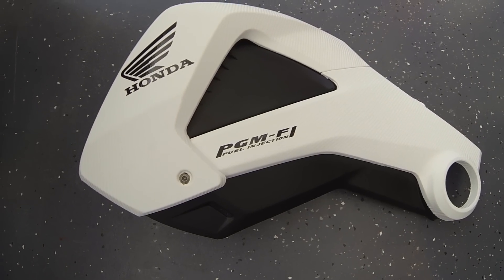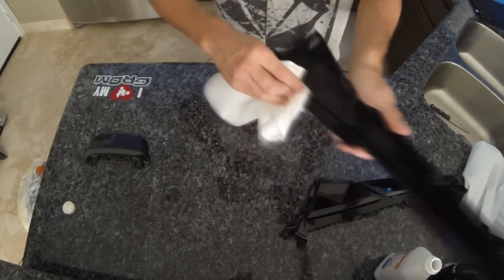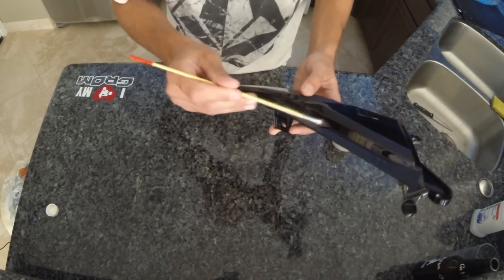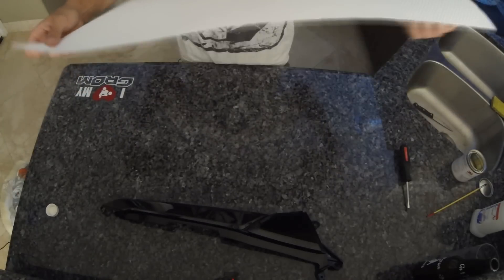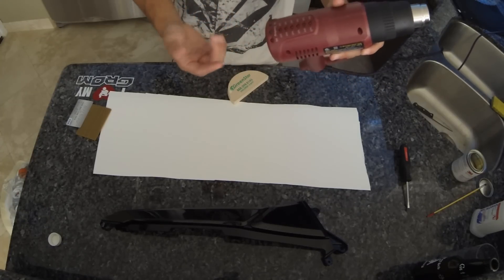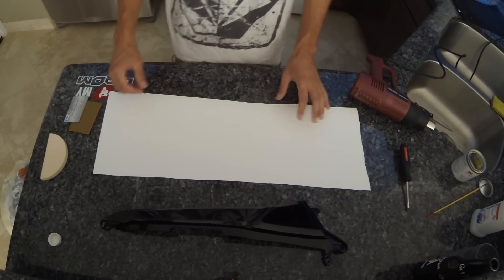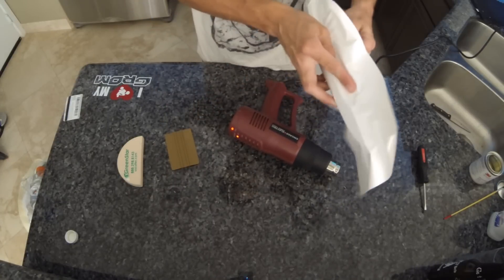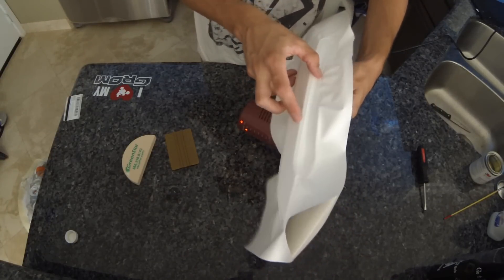How to Vinyl Wrap Your Motorcycle (White Carbon Fiber)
I got over some of the basics in this video. It takes a LONG time to do each panel, so it wasn't practical to film it all. I hope you get the concept of it from watching this, and when you get your hands on some vinyl, it will make a little more sense.